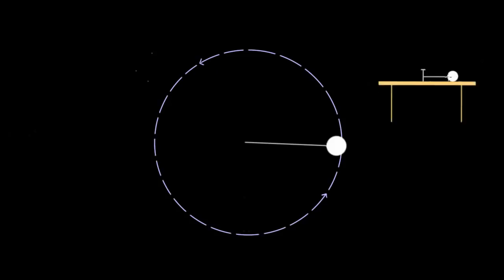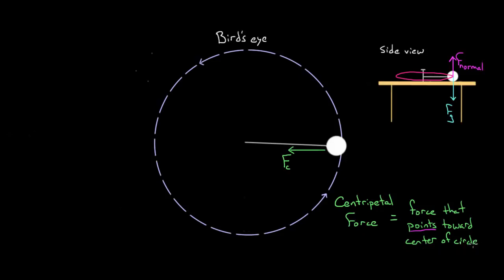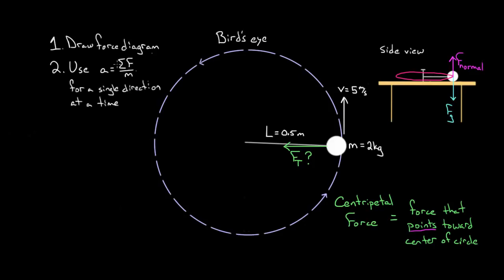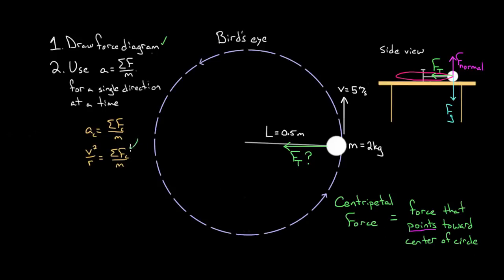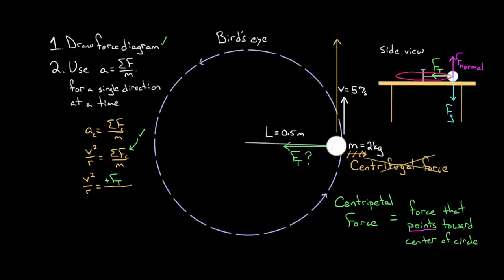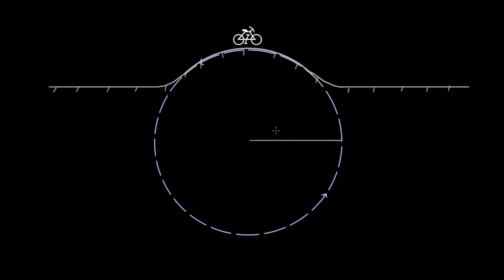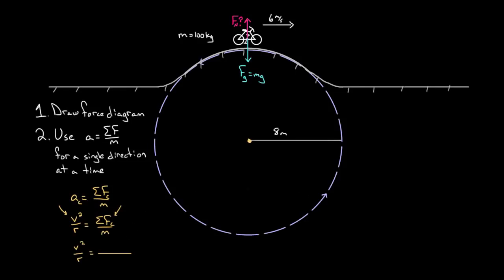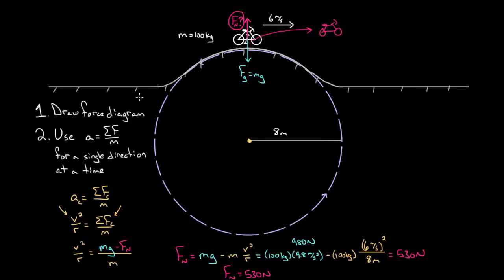Centripetal force problem solving